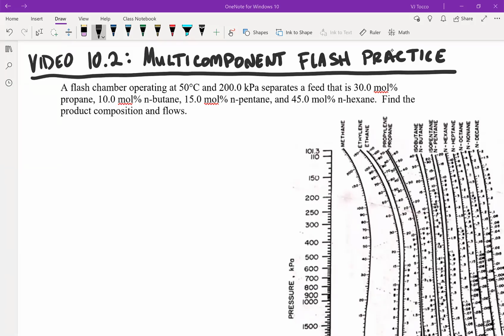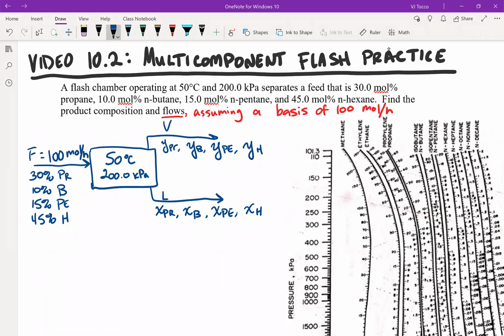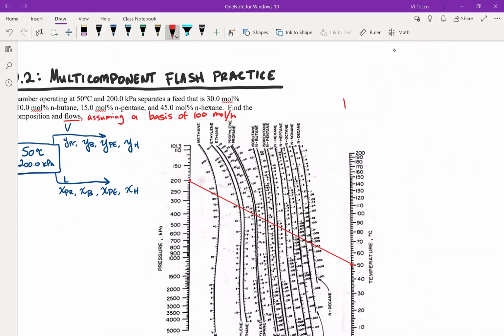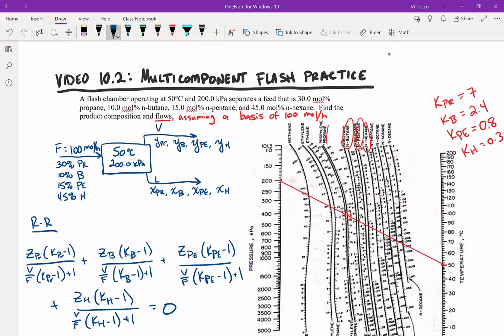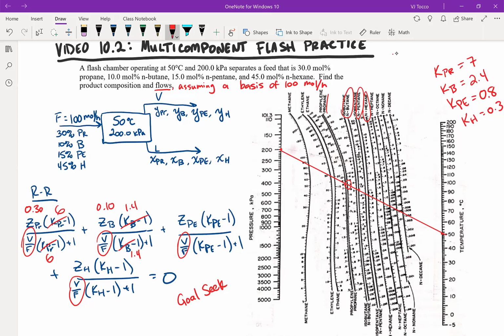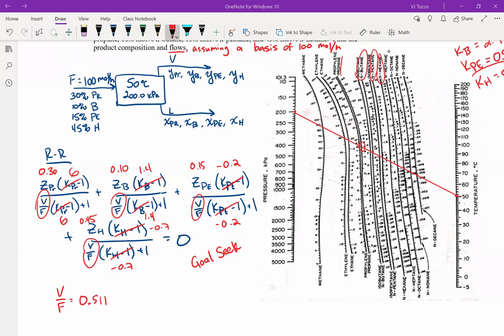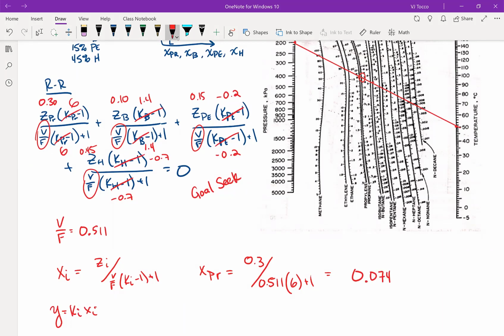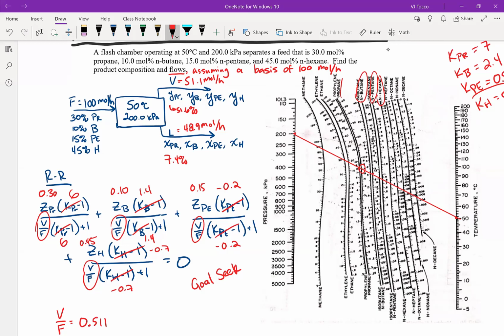10.2: Multicomponent Distillation Example (ECH4403 F20)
Example problem for multicomponent distillation.